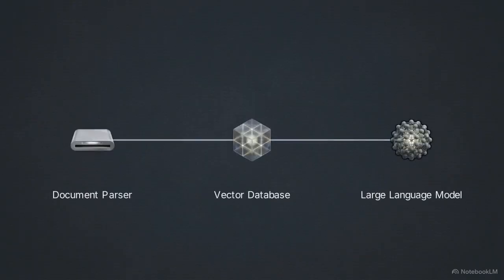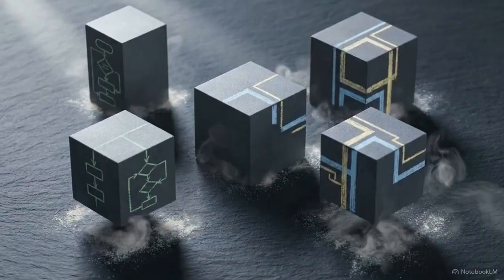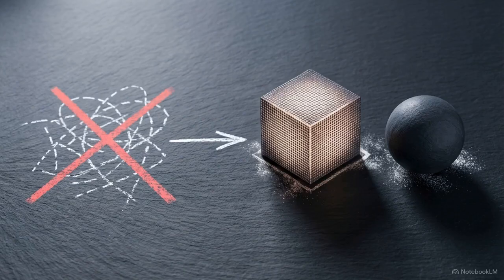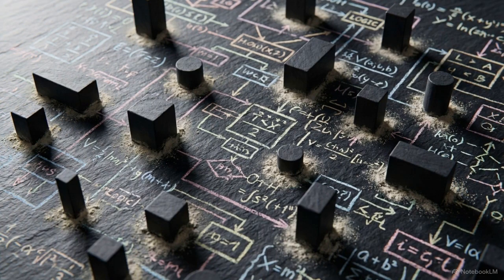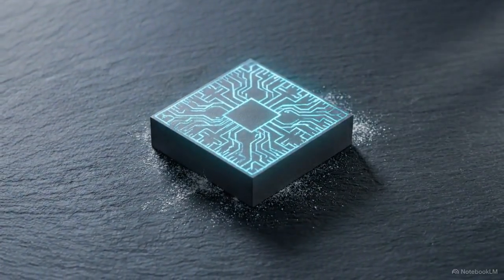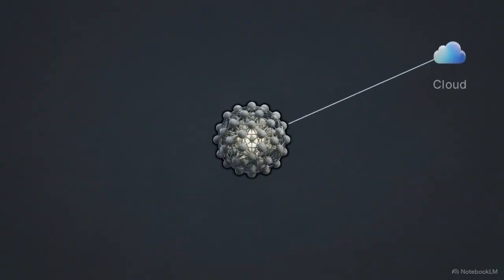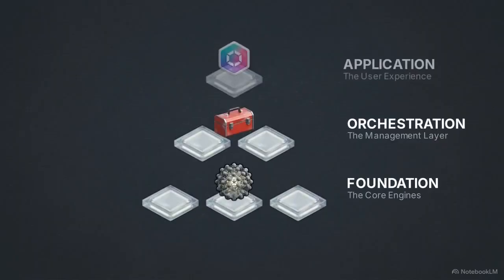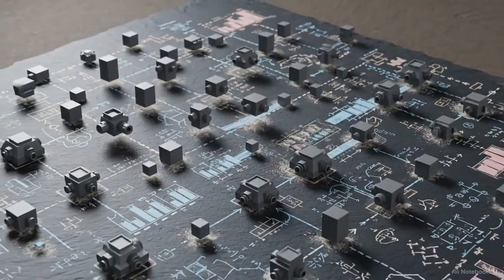Beyond the API Why Real AI Apps Need Frameworks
Explore how to match your AI framework to your unique tech stack and scale. In this comprehensive guide, we break down the latest AI frameworks for 2026, compare different approaches, and help you make the best choice for your projects.

📌 KEY TOPICS:
✓ AI Framework Matrix 2026
✓ Matching frameworks to your tech stack
✓ Scaling AI applications
✓ Framework comparison & benchmarks
✓ Best practices for AI implementation

💡 PERFECT FOR:
→ Software developers learning AI frameworks
→ Cloud engineers choosing the right tools
→ Tech architects planning AI infrastructure
→ DevOps professionals scaling AI systems
→ Startups building AI-powered solutions

📚 RESOURCES MENTIONED:
Check our channel for more AI and cloud engineering content!